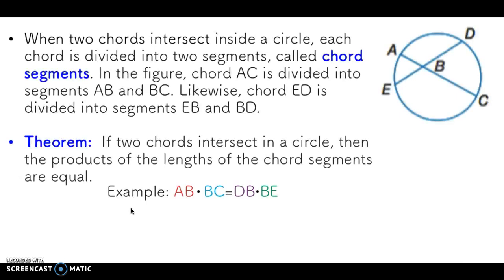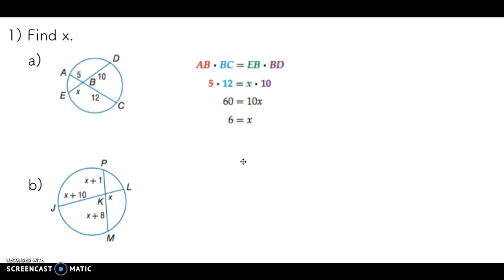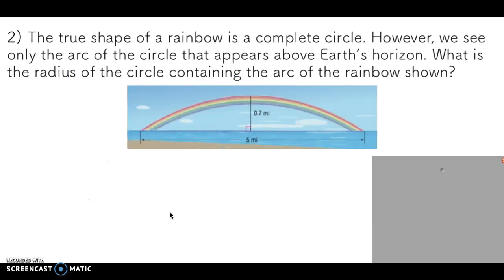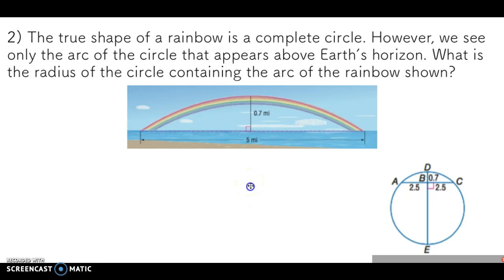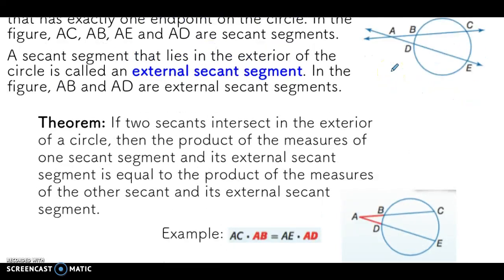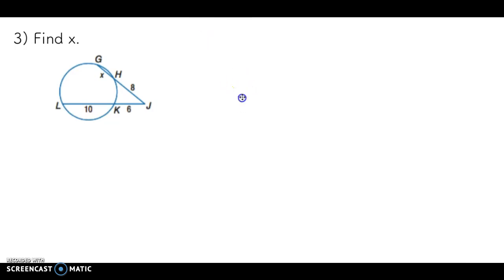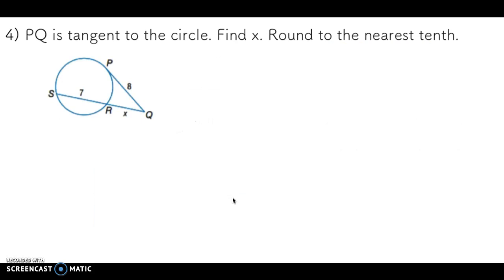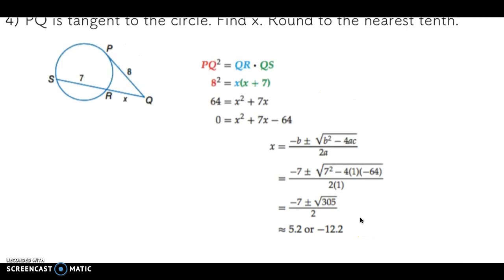Recording #11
9.7 Special Segment in a Circle